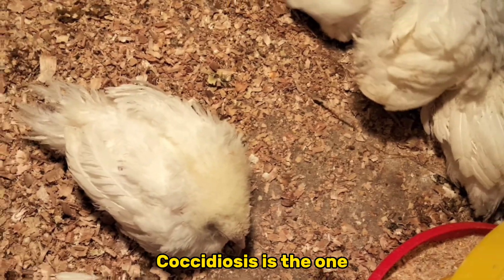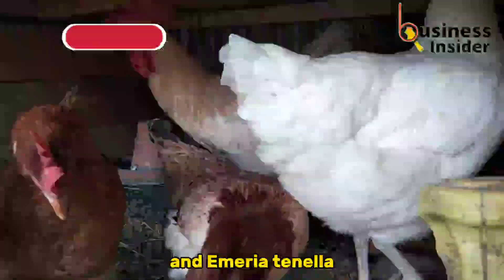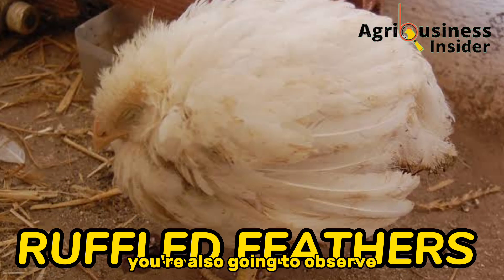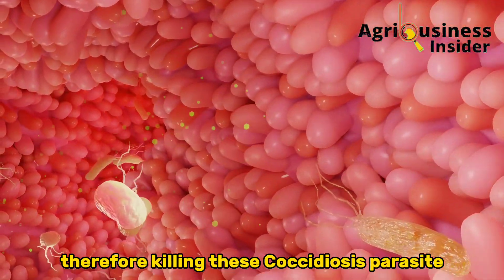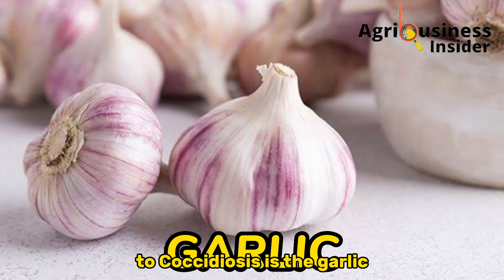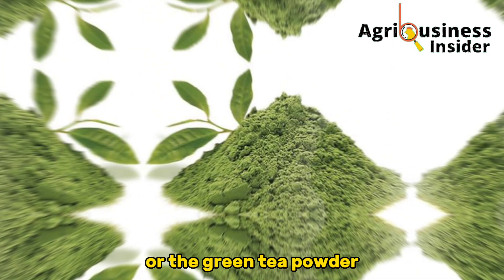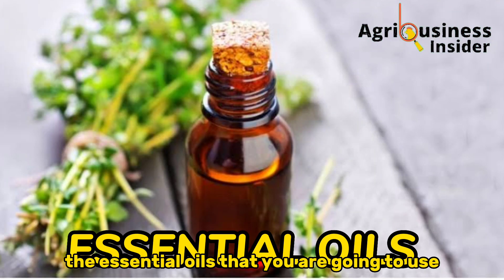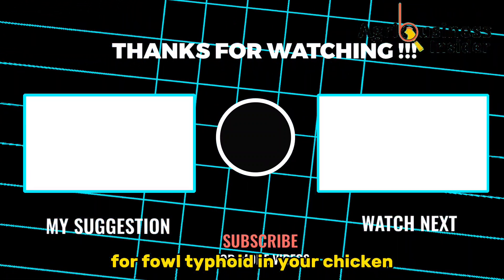MY BEST NATURAL TREATMENTS FOR COCCIDIOSIS IN BROILERS, LAYERS AND LOCAL CHICKEN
6 BEST NATURAL TREATMENTS FOR COCCIDIOSIS IN BROILERS, LAYERS AND LOCAL CHICKEN

In this video you're going to learn about WHAT CAUSES COCCIDIOSIS IN CHICKEN, HOW TO KNOW YOUR CHICKENS HAVE COCCIDIOSIS AND MOST IMPORTANTLY YOU'LL GET 6 ORGANIC TREATMENTS FOR COCCIDIOSIS IN Layers, Broilers and also Indigenous/Local Chicken.

VIDEO CONTENTS;
✓ Introduction - 00:00
✓ Symptoms of Coccidiosis - 02:20
✓ Organic treatment for Coccidiosis - 03:09
  • Apple Cider Vinegar - 03:11
  • Pawpaw Leaf Meal - 04:17
  • Garlic - 05:14
  • Green Tea Powder - 06:12
  • Aloe Vera - 06:59
  • Essential Oils - 07:50
✓ Conclusion - 09:03

REFERENCES;
1. Muthamilselvan, T., Kuo, T. F., Wu, Y. C., & Yang, W. C. (2016). Herbal remedies for coccidiosis control: A review of plants, compounds, and anticoccidial actions. Evidence-based complementary and alternative medicine: eCAM, 2016.

2.Kostadinović, L., Popović, S., Pelić, D. L., Čabarkapa, I., Đuragić, O., & Lević, J. (2019). Medicinal plants as natural alternatives to coccidial synthetic drugs in broiler chicken production. Journal of Agronomy, 5(3).

3. Pop, L. M., Varga, E., Coroian, M., Nedișan, M. E., Mircean, V., Dumitrache, M. O., ... & Gyӧrke, A. (2019). Efficacy of a commercial herbal formula in chicken experimental coccidiosis. Parasites & Vectors, 12, 1-9.